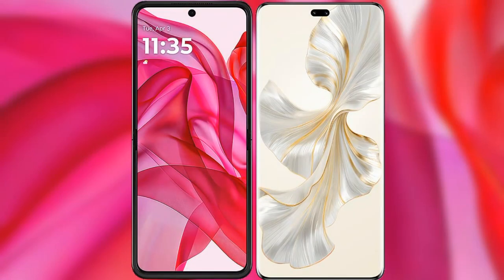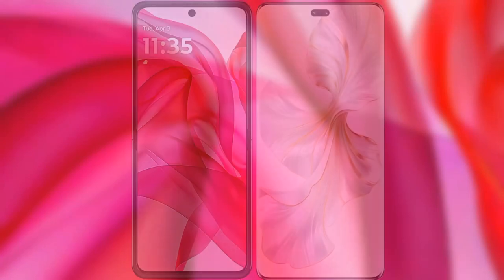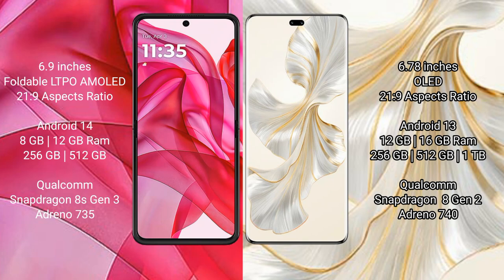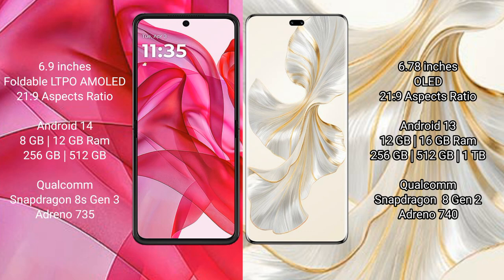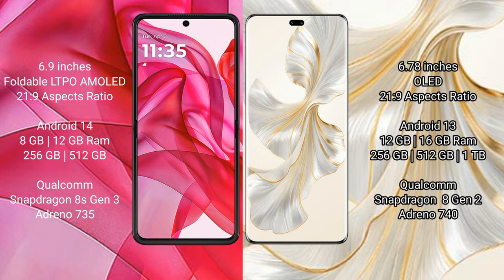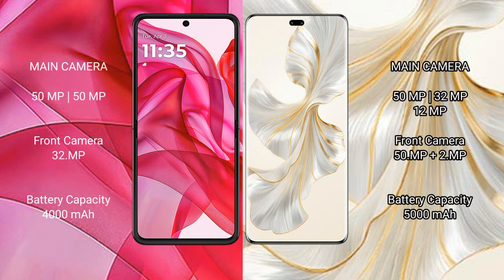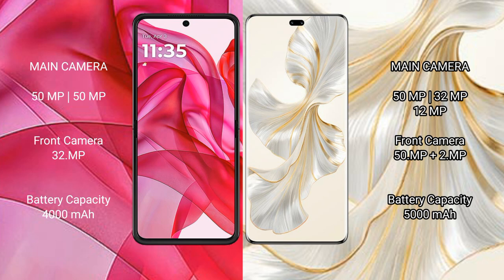Motorola Razr 50 Ultra vs Honor 100 Pro Review